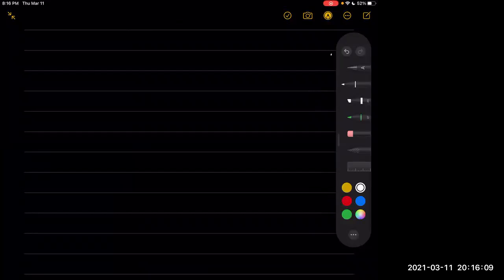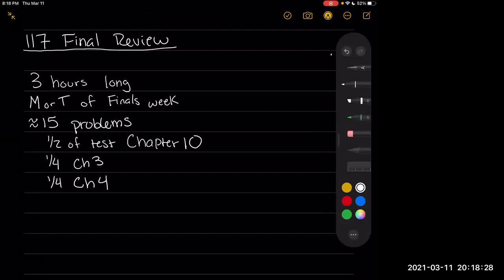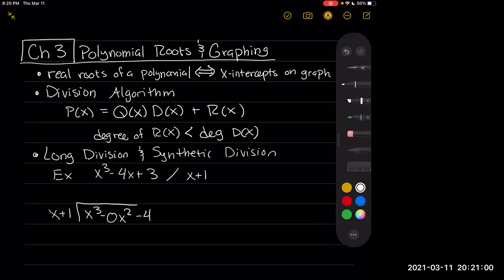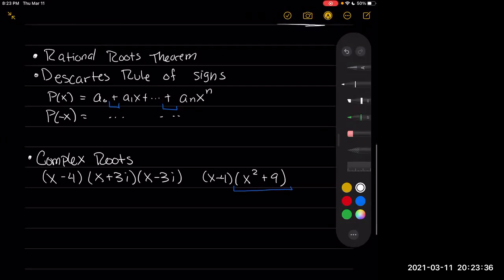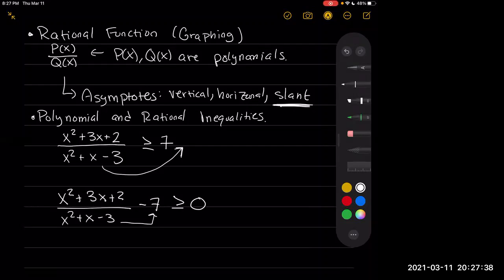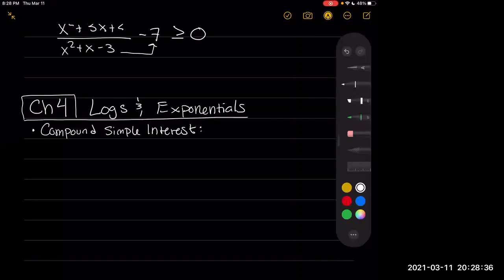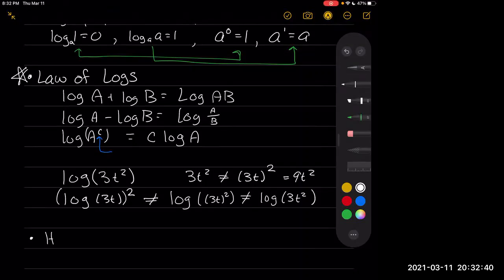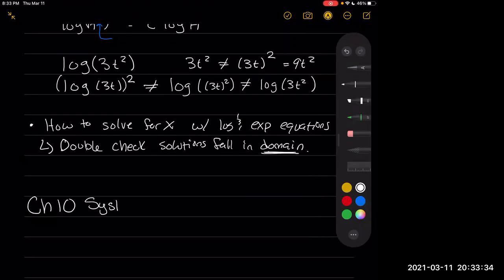117 Final Review